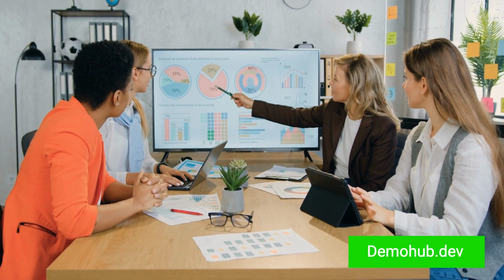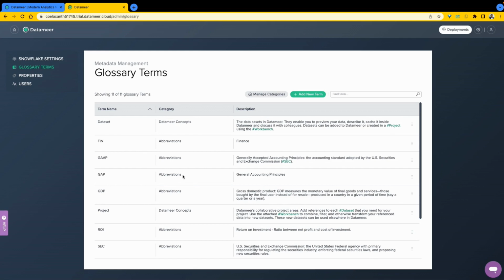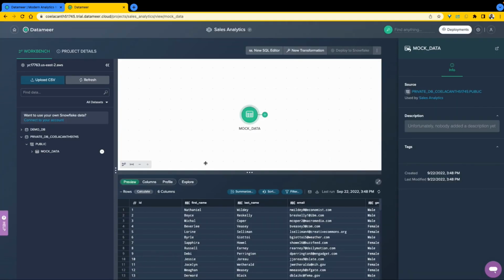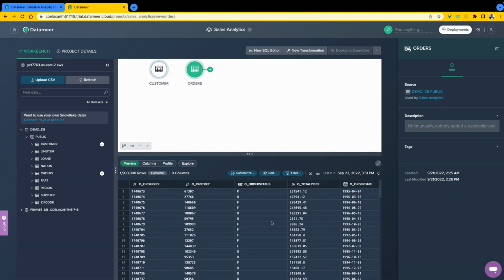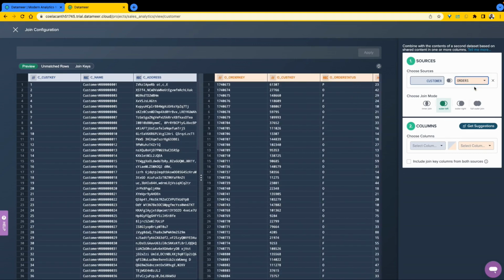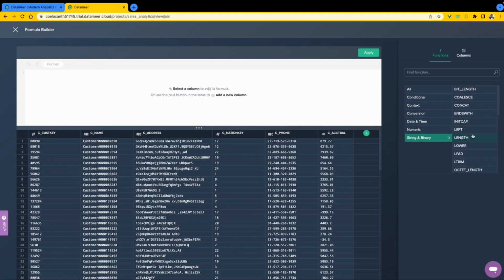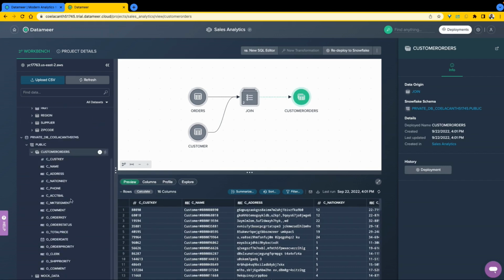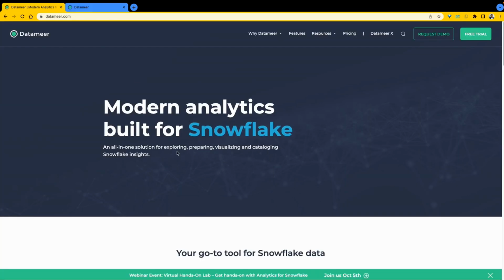Datameer on Snowflake: Complete Low-Code Data Preparation & Exploration Tutorial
DESK TRIPOD

➥➥➥ RESOURCES ➥➥➥

➥➥➥ SUPPORT ME ➥➥➥

▶ BitCoin -  1GD3VDJevws36GCdJUAprYeSwbNFWMMNyV
▶ LiteCoin -  0x79c860E482B303d89dbeAA022199a1105c506a26
▶ BitCoin Cash -  1GD3VDJevws36GCdJUAprYeSwbNFWMMNyV
▶ Ethereum -  LPVZFyUpJWKKZpkF52pJKNT67xDqXGaxqM

Mail:
Inspired Nation, LLC